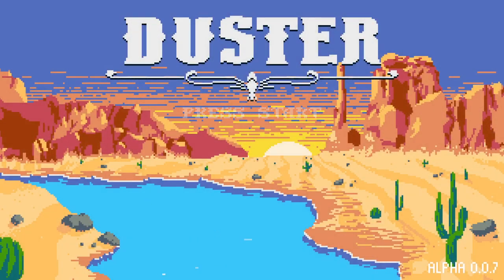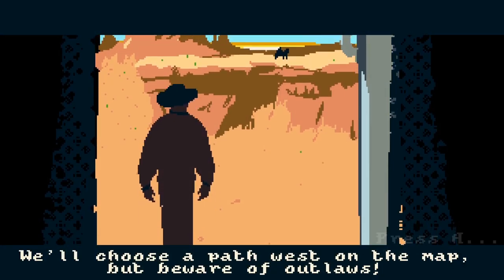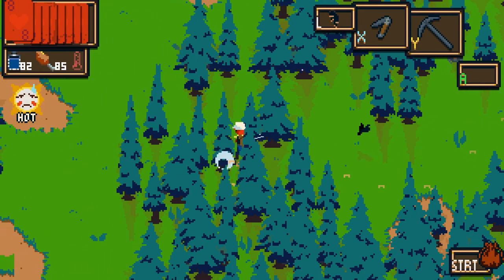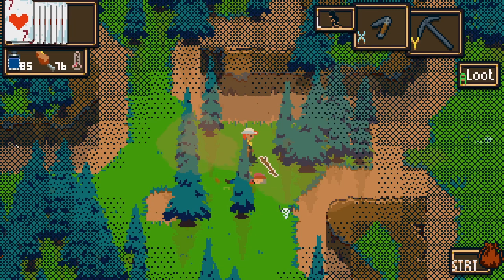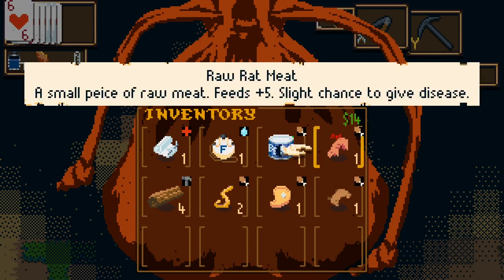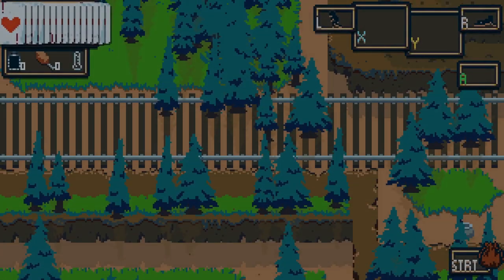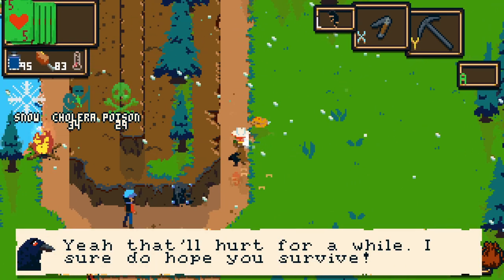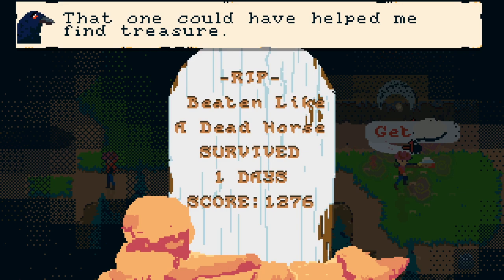Cross Wild West in Roguelite Survival Game! | DUSTER gameplay PC | ALPHA SOUP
Duster gameplay! Be a cowboy heading west across a random world full of cowboys, accompanied by a rude crow, in this alpha survival RPG.

More of the best indie games from Randomise User! In this let's play Duster gameplay review of alpha 0.0.7, we see how you cross an FTL-style map from area to area, visiting towns, villas, forests, groves and classic Wild West deserts. You can stealth, fight or run your way through camps of bandits and killer wildlife as you go.

Developed by: Coldrice Games
Version played: alpha 0.0.7
Duster release date: 2021
Formats available: PC Windows